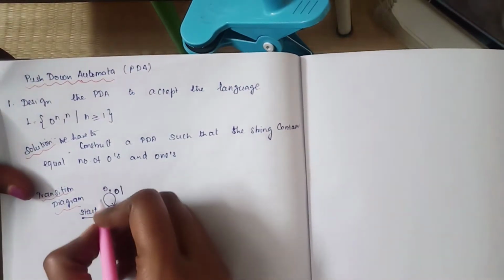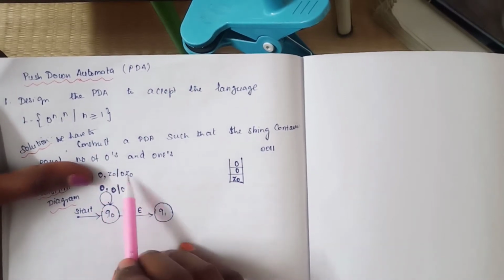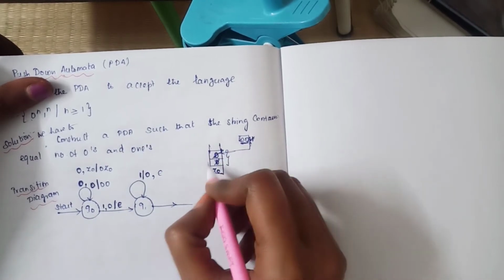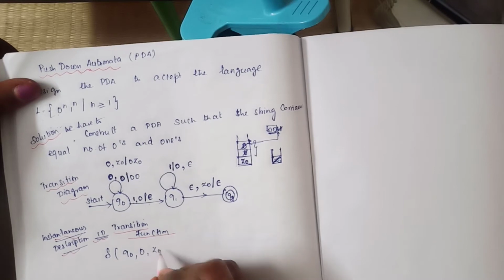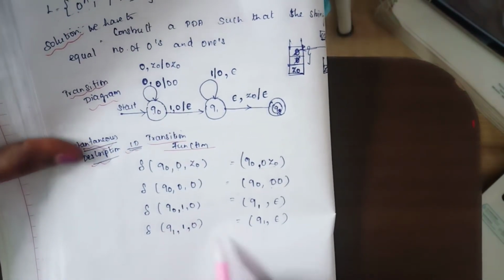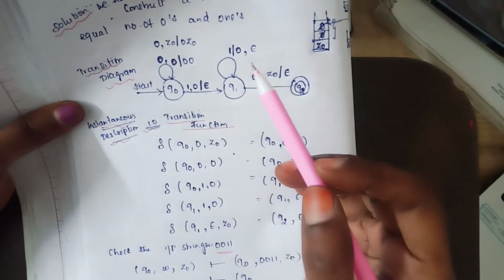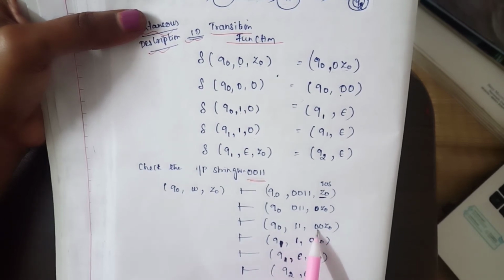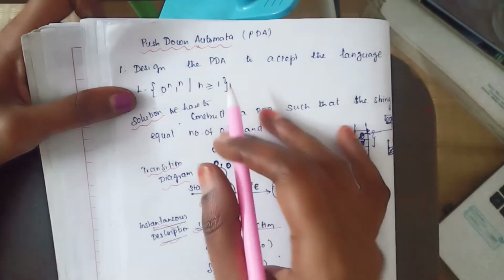Construct a Push Down Automata for the language L= {0^n 1^n} n greater than or equal to 1.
This video shows about the problem of  constructing the language L={0^n 1^n} which means equal number of zeros followed by equal number of 1's .
It contains the transition diagram and the transition function of PDA and finally it checks the sample string 0011.